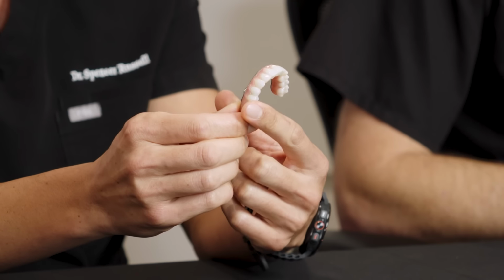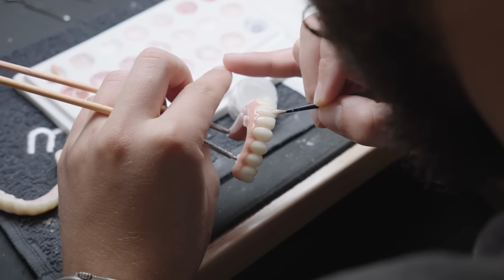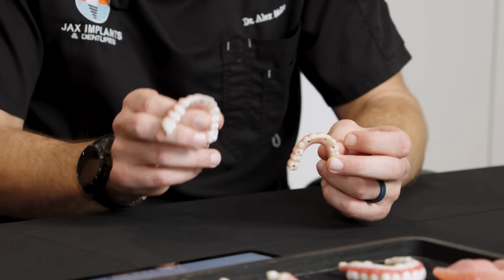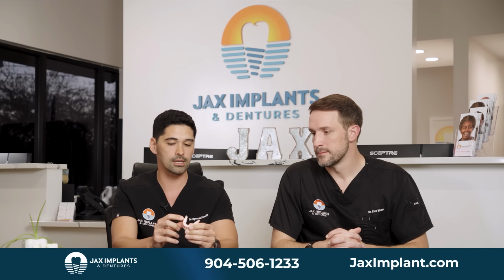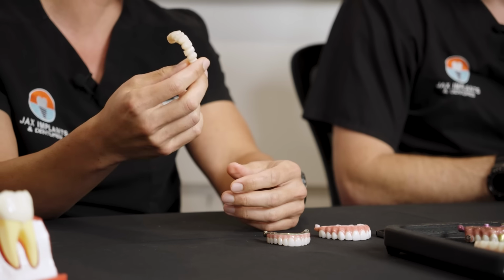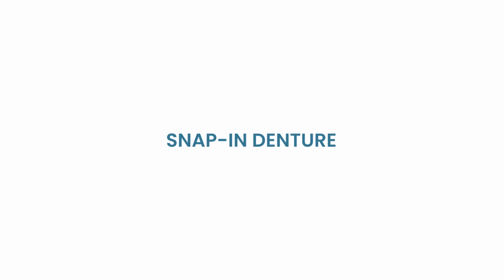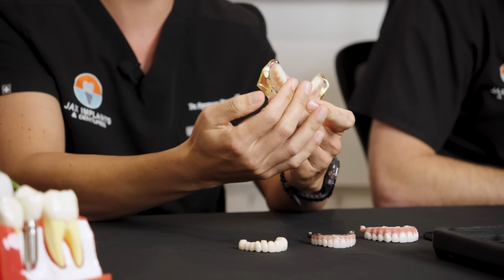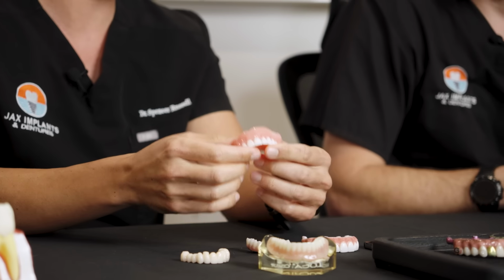Full Mouth Dental Implants: Everything You Need to Know and Cost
In this video, Dr. Alex McRee and Dr. Spencer Russell break down all full-mouth restoration options, including dentures, snap-in dentures, and All-on-4 implants (also referred to as All-on-6, full-mouth dental implants, or All-on-X implants). They’ll explain how each solution works, discuss the pros and cons, and provide a clear cost breakdown to help you make an informed decision about restoring your smile.
00:00-01:20 Intro
01:21-04:21  What is All-on-4?
04:22-06:51  Can I Go Straight to Finals?
06:52-13:41  Different Material Options
13:42-15:27  Do You Have Enough Bone?
15:28-17:17  FP1 Case
17:18-21:24  Cost of All-on-4
21:25-26:40  Snap-In Dentures
26:41-27:13  Cost of Snap-In Dentures
27:14-29:36  Dentures
29:37-30:27  Cost of Dentures
30:28-31:06  Outro
Not from Jacksonville? We LOVE meeting patients from all over the world! to see how easy we can make your smile vacation makeover!

We're JAX Implants and Dentures, a top Dental Implant Provider in sunny Jacksonville, FL. We have a very straightforward mission: to provide the best dental implants at an affordable price. As evidenced by our continual 5-star reviews, we continually exceed our patients expectations with the highest quality of care and exceptional client service. We focus on dental implants, from single implants to full-mouth restoration, offering honest pricing and affordable financing to help you achieve your best smile. Our code of ethics is unwavering: we treat every patient with respect and always deliver the best dental implant care available anywhere in the US.